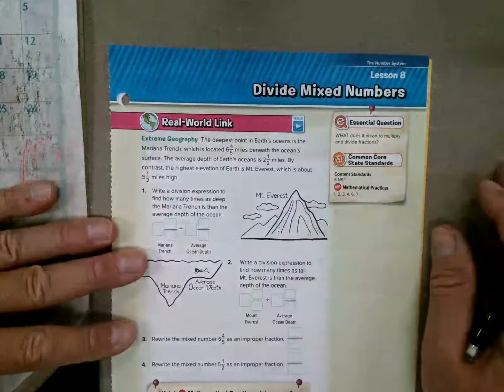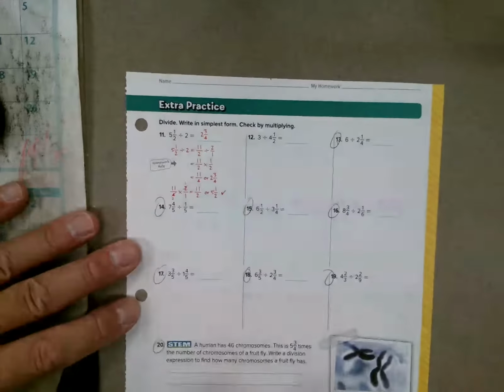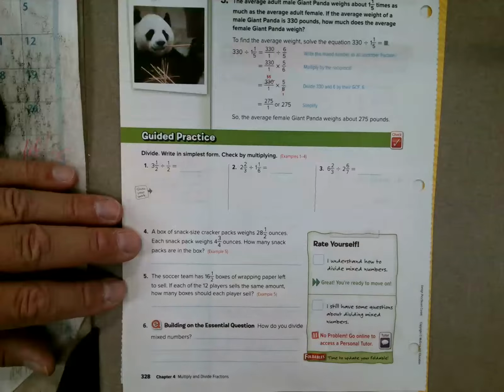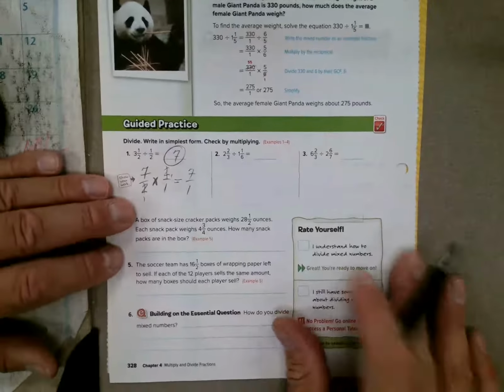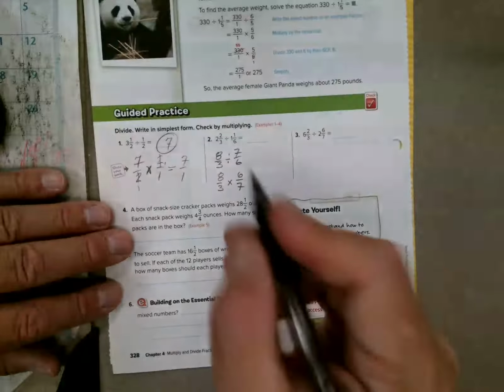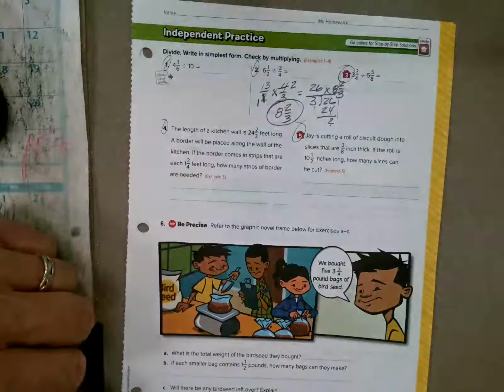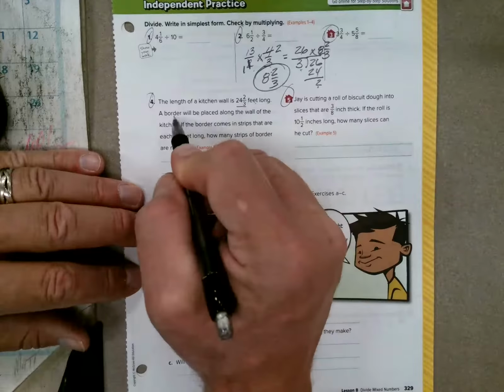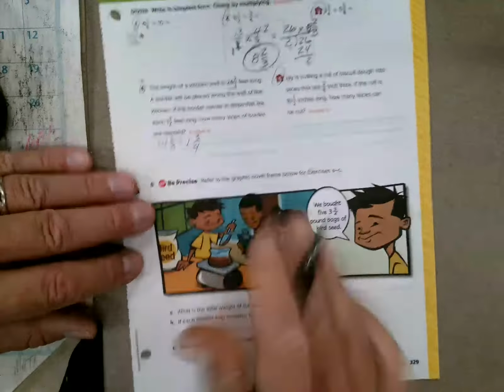CHAPTER 4 LESSON 7